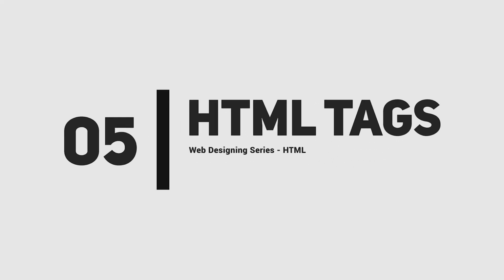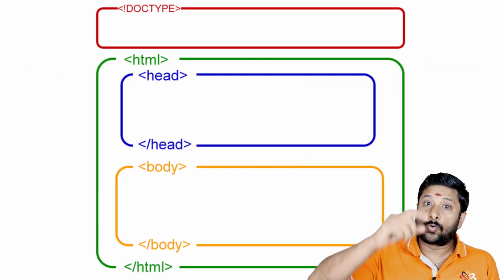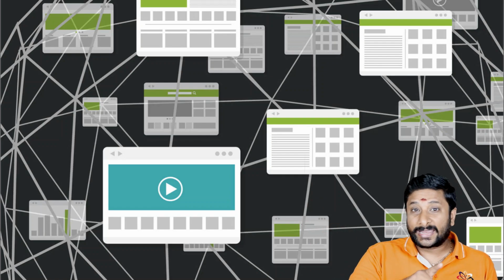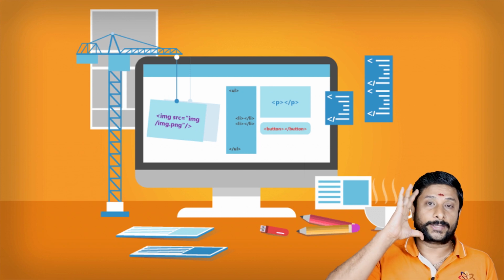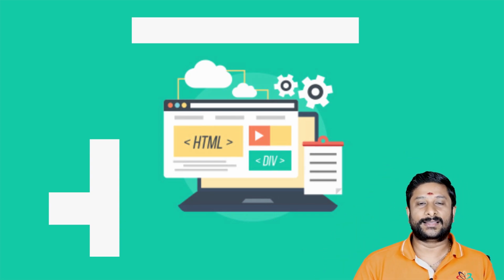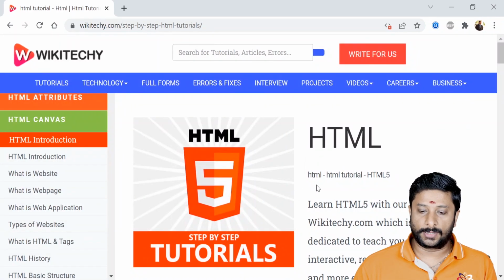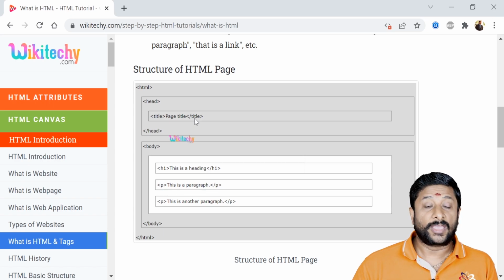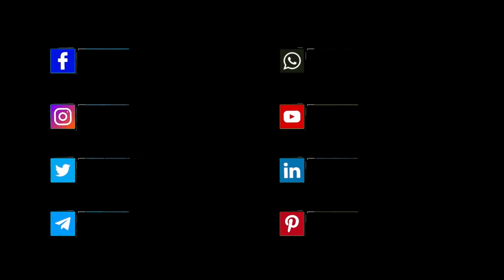05 What is HTML - Web Design Tutorial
05 What is HTML - Web Design Tutorial